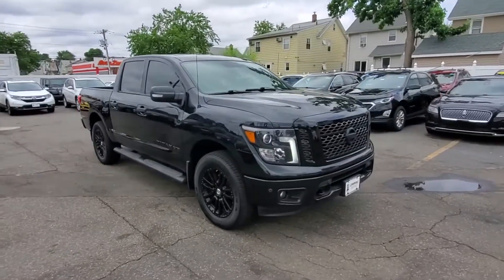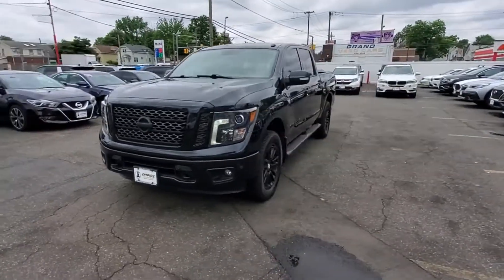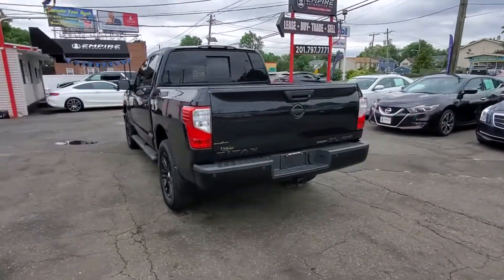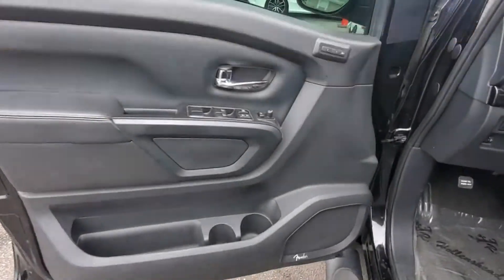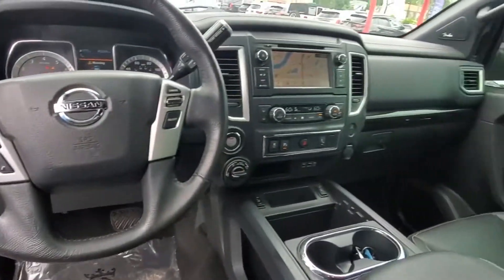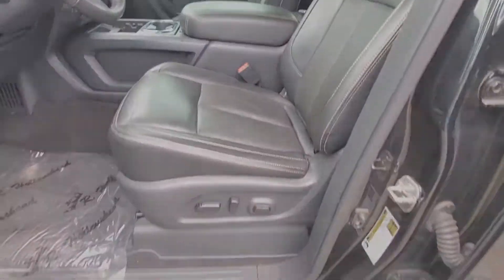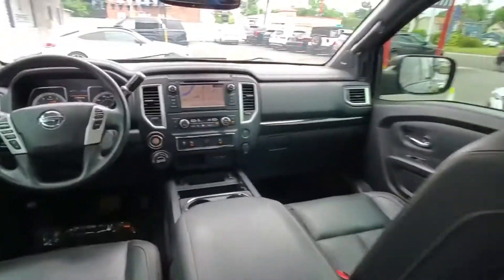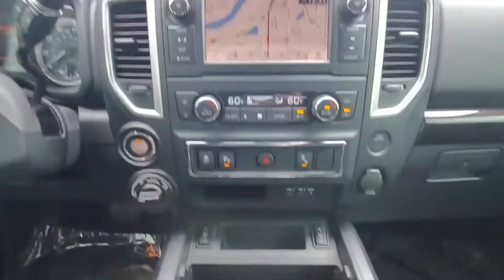Used 2019 Nissan Titan SL 1N6AA1E55KN517440 West Islip, Amityville, Huntington, Wantagh, Smithtown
2019 Nissan Titan SL 1N6AA1E55KN517440 Video

This 2019 Nissan Titan SL 1N6AA1E55KN517440 is full of phenomenal features such as: